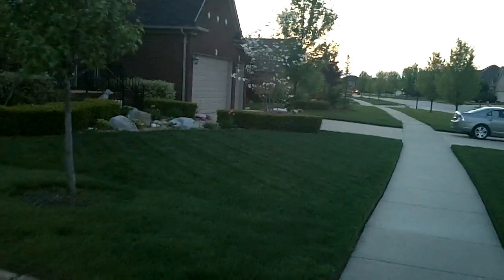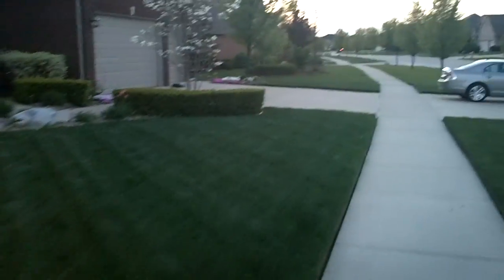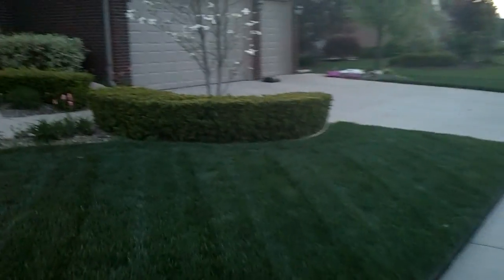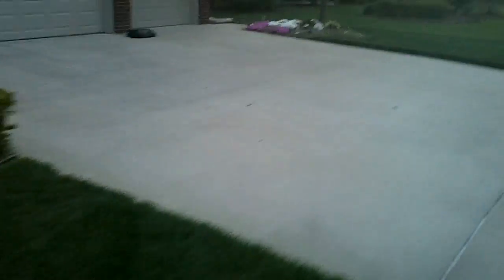Kodak Playsport HD 720p 60 fps Testin low light